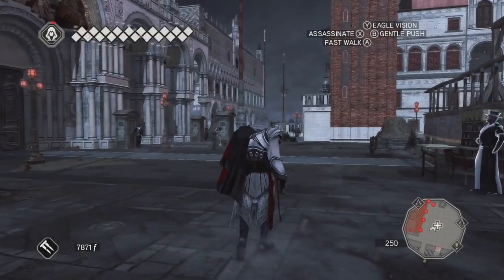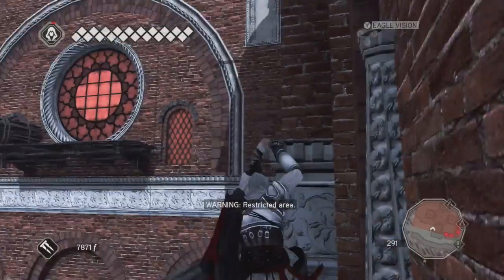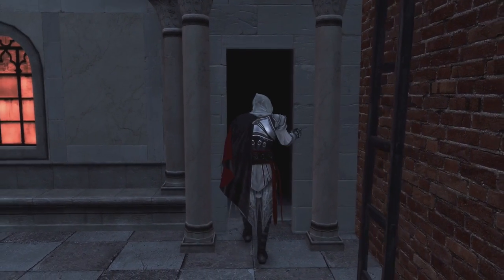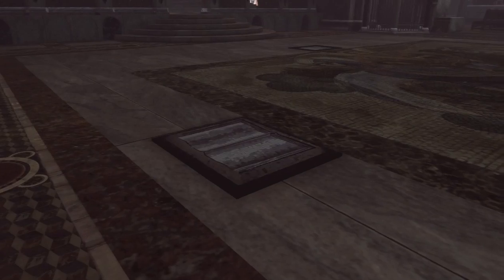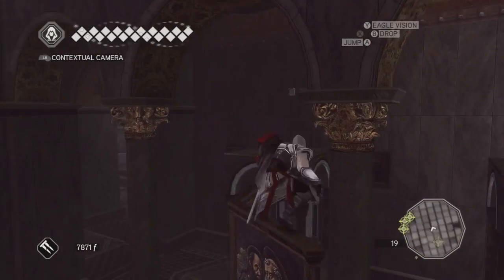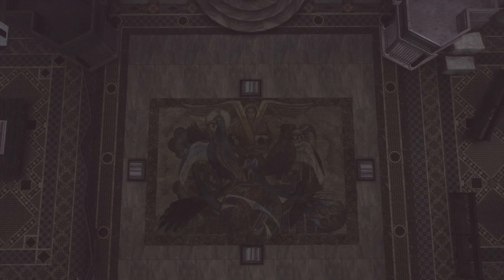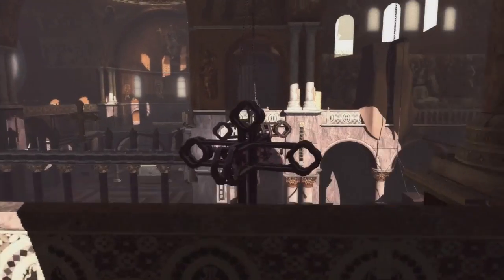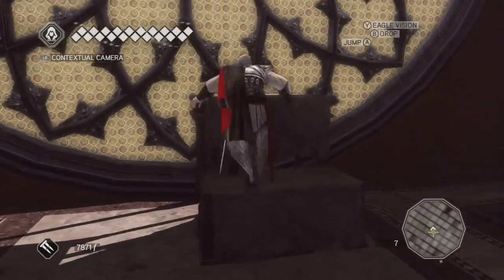Assassin's Creed 2 (The Ezio Collection) - Assassin Tomb Guide 'San Marco's Secret'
The 4th of 5 Assassin Tomb guides, this time in Venice. Where Ezio goes through the Cathedral of San Marco to collect the second to last tomb seal.